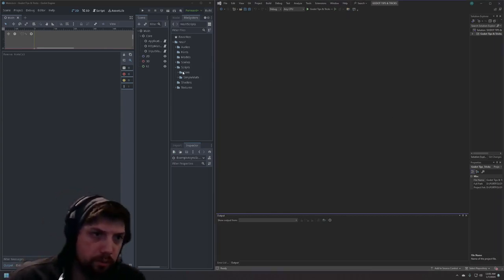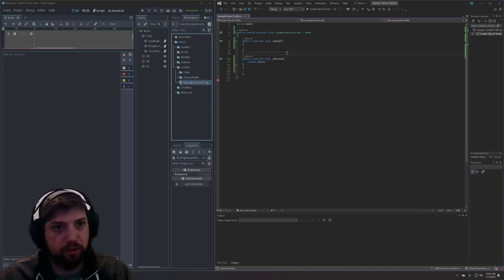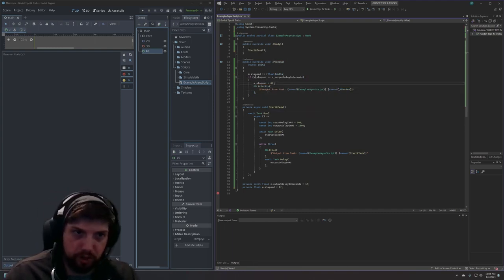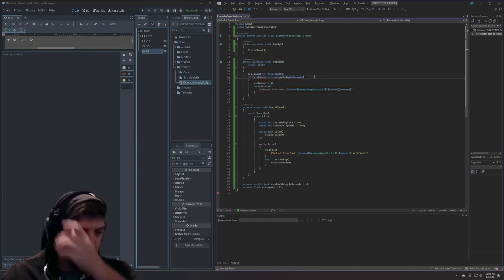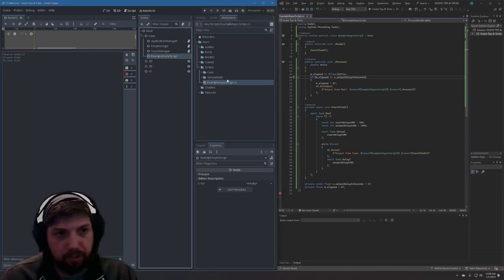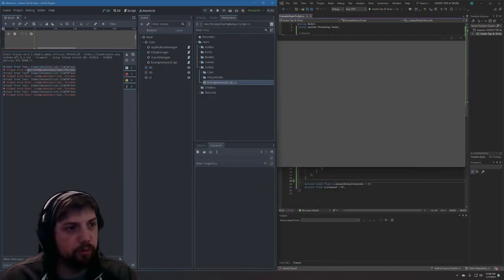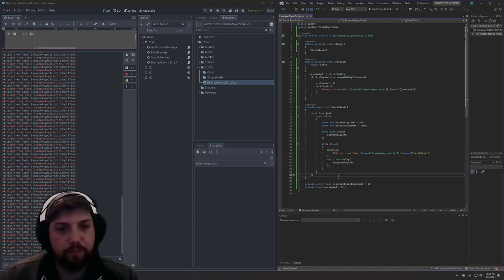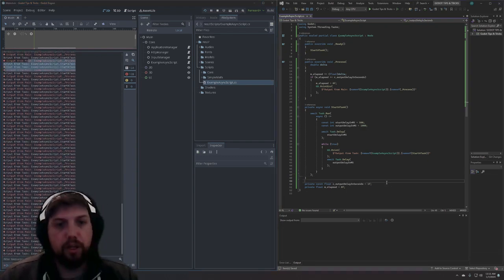Start using THREADING | Godot | C# | Tutorial | Game Development | Async Tasks | Nodes | DotNet